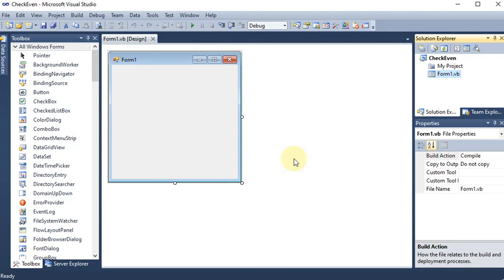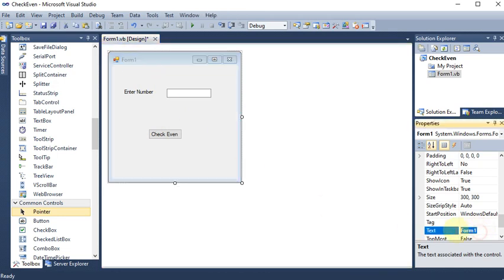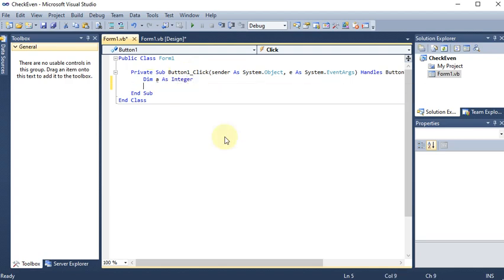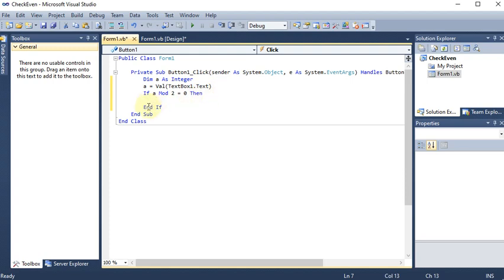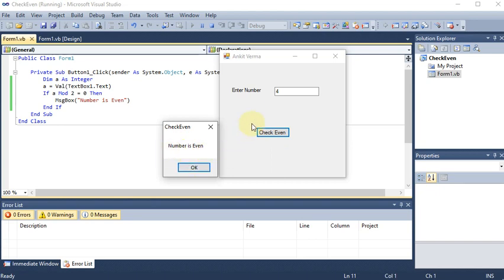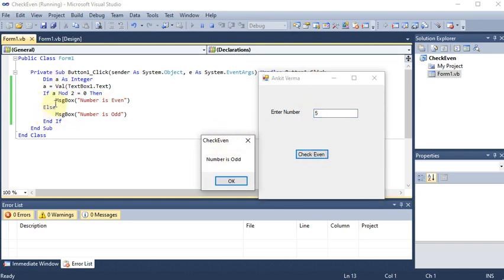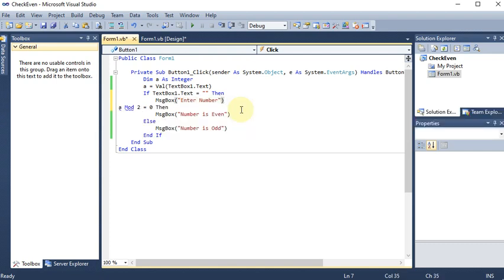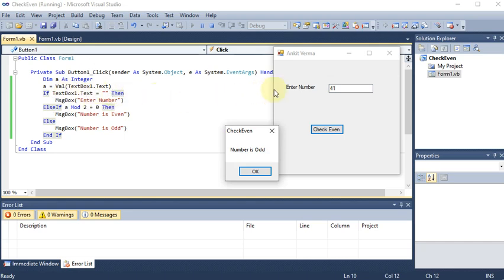P15 | Windows Application to Check Number is Even or Odd using If Else End If | .Net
create an application in windows to check whether the number entered is even or odd | using if elseif else endif condition | vb .net programming | vb .net project with source code and database | vb .net project | vb.net projects with source code | vb.net programming full course | vb.net project ideas | vb.net project step by step | visual basic | front end design tool | fedt vb .net | fedt | vb.net | .net | av | ankit verma